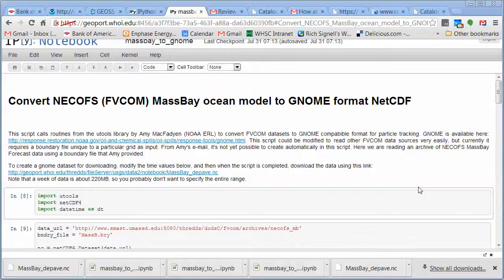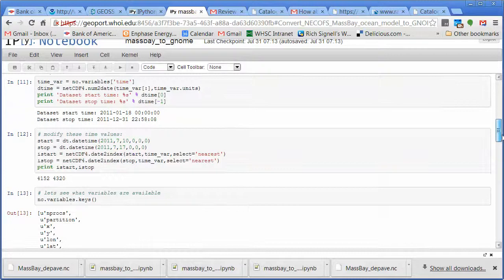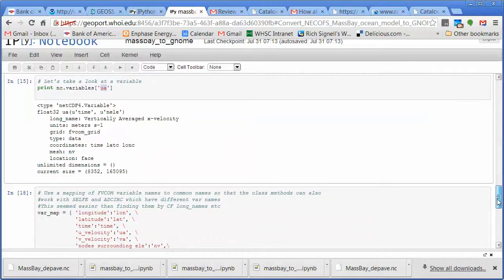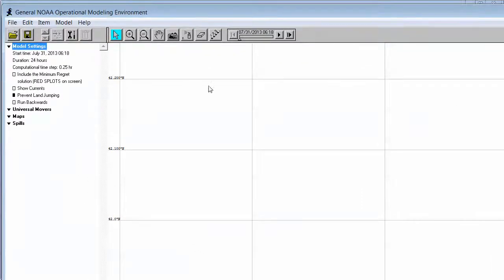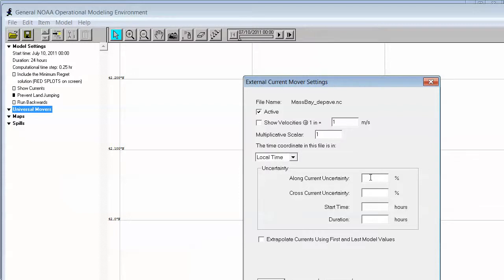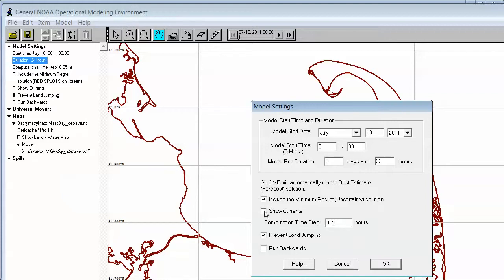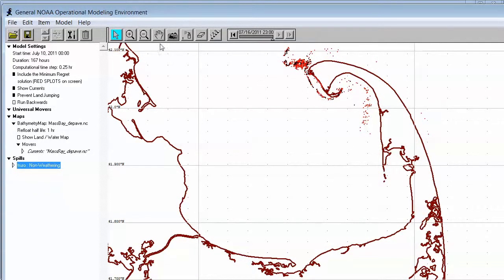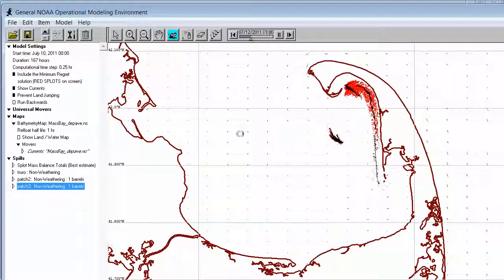NECOFS (FVCOM) to NOAA GNOME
How to use an Python script to convert NECOFS (FVCOM) Ocean Model output to NOAA GNOME format for particle tracking simulations